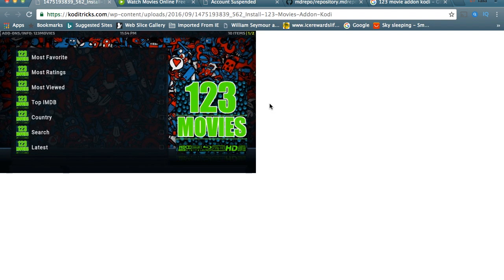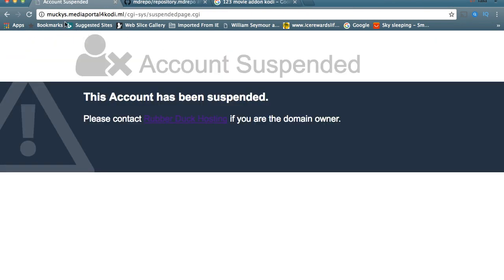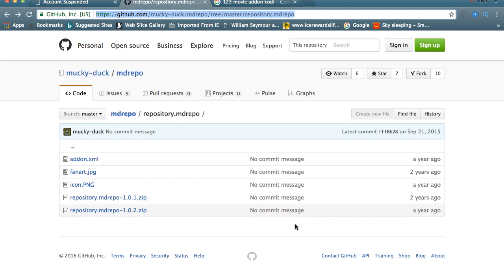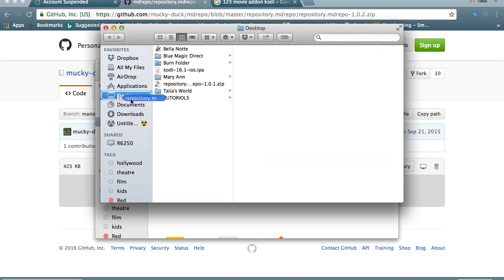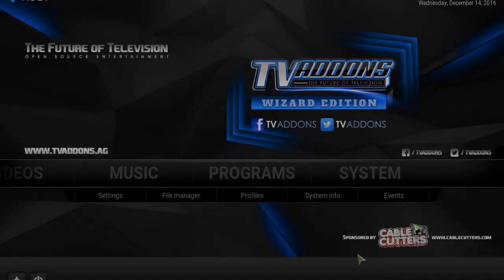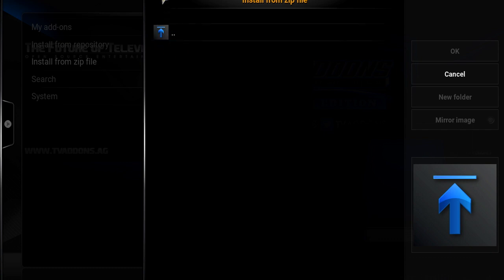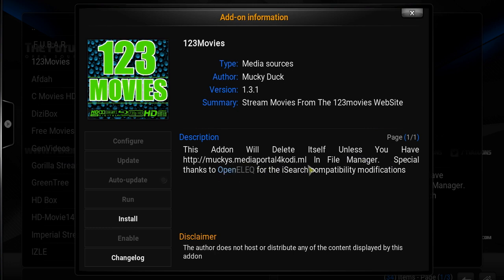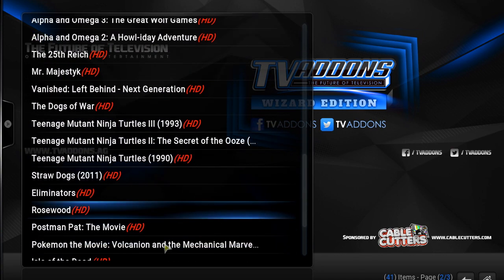Best Kodi 123 Movies Addon Fix Update December 2016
This is our recommended BEST instant movie addon for December 2016, but it takes a bit of work to get it! This is the BEST KODI 123 Movies Addon Fix Update!

Make sure you SAVE repo to your desktop or somewhere you can find it and unzip it. Find the root of your Kodi App and will need to send it to the "ADDON" folder.